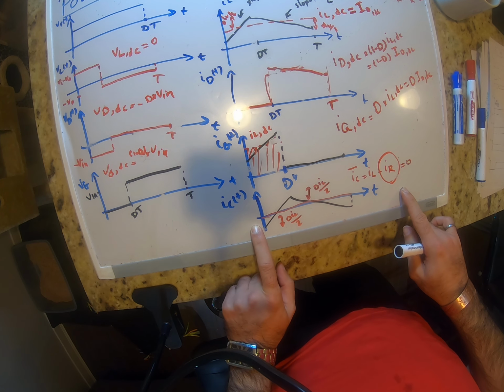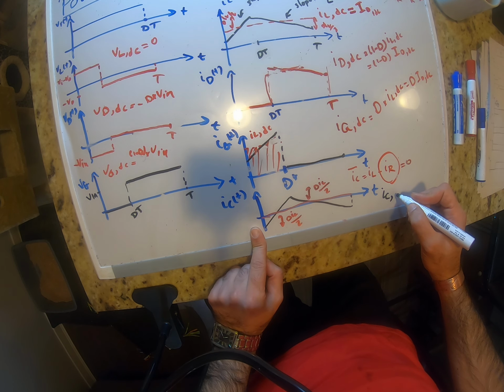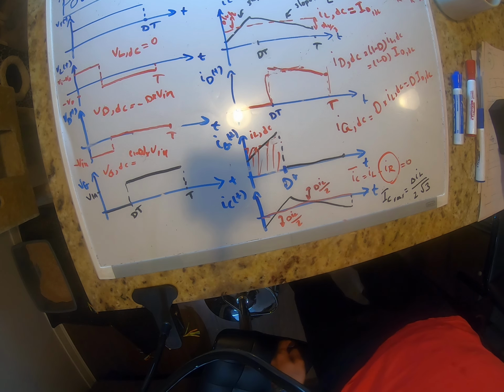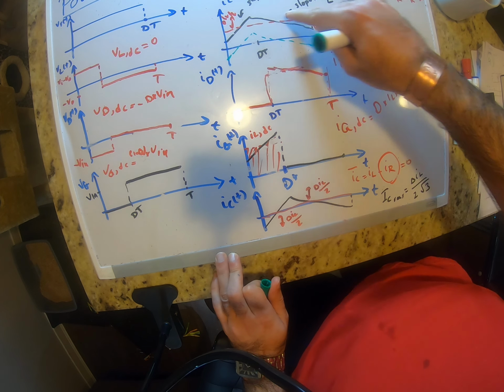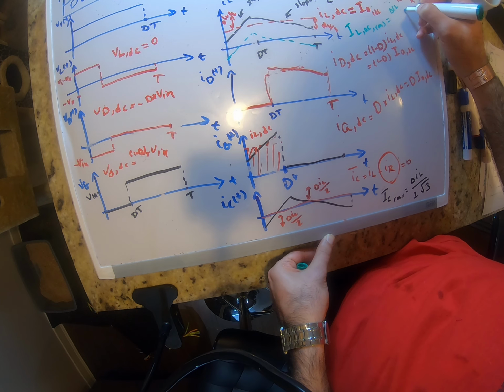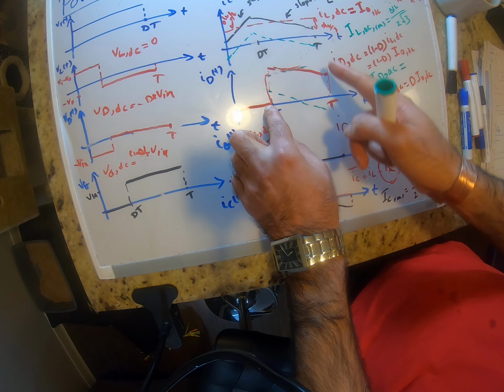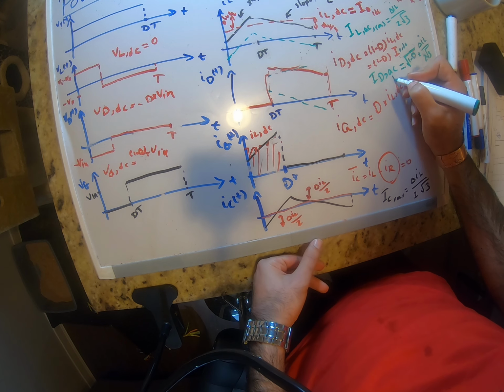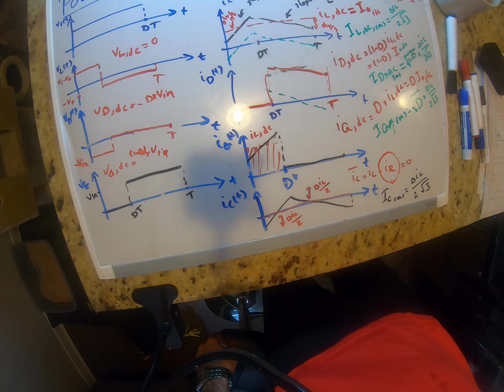ELEX 3130 - ELEX 4420 - Losses in DC-DC Converters - 5